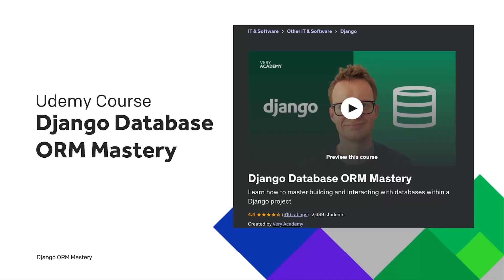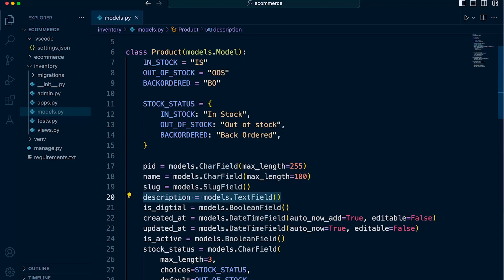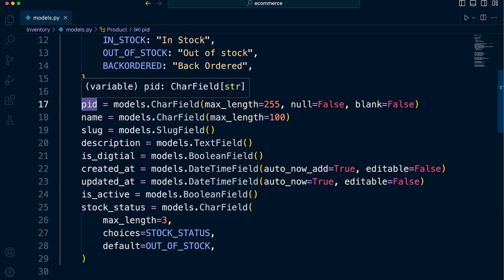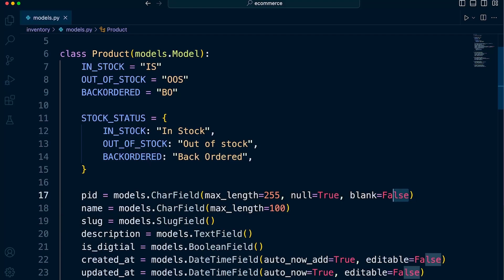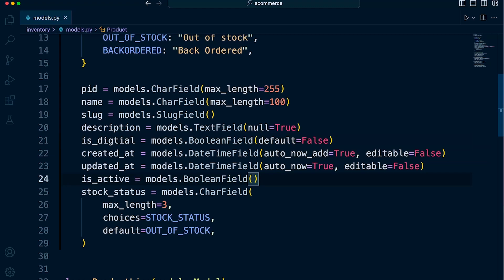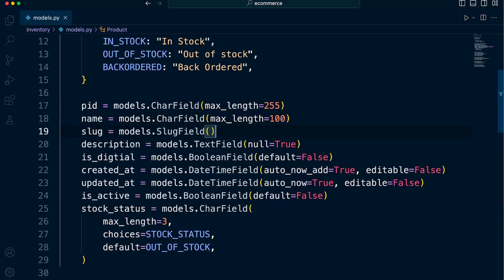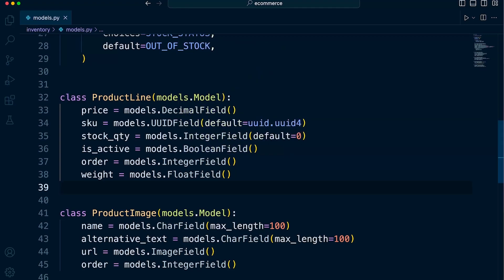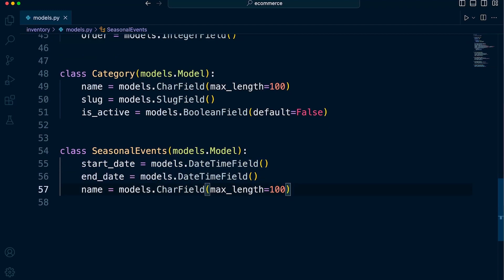Required, Null and Blank Fields | Django ORM Model Essentials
Required, Null andBlank Fields - Django ORM Model Essentials